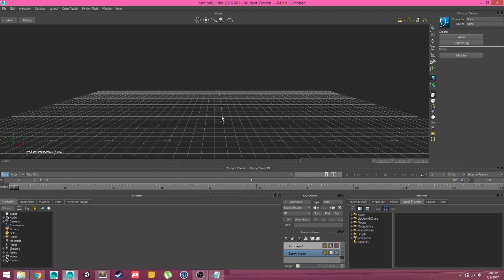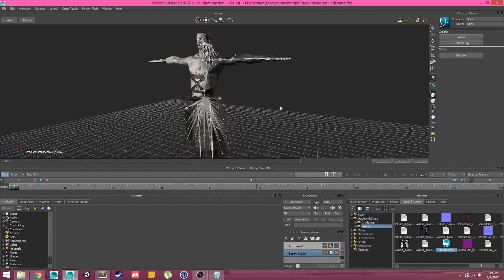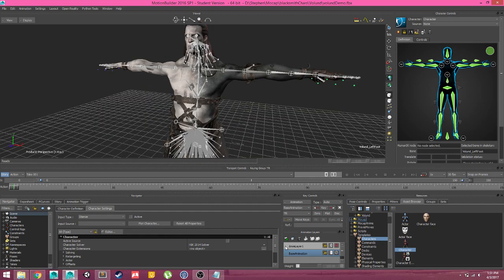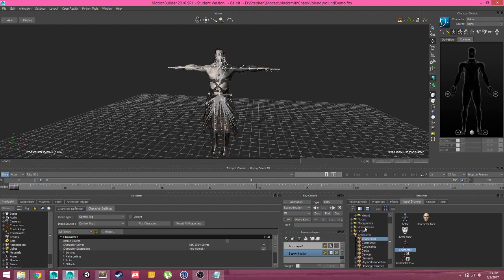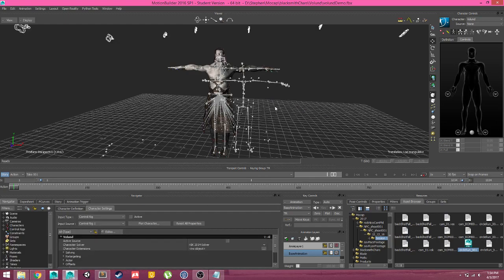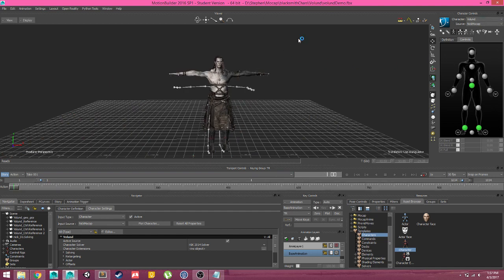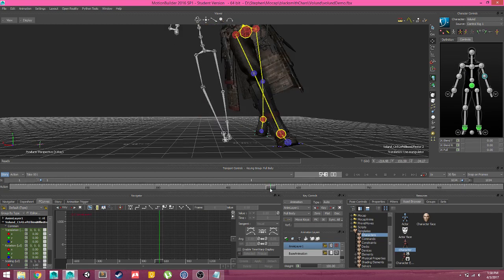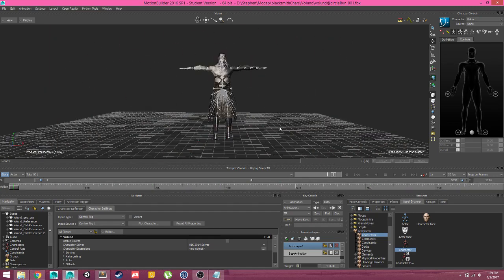Motion Builder Characterization and Retargeting Tutorial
Moving old videos to Youtube. A tutorial from 2017 or 18 on simple re-targeting in Motion Builder